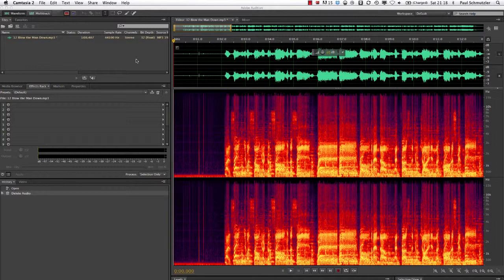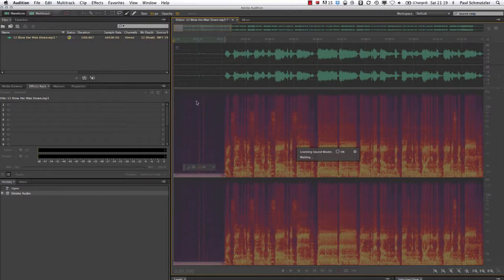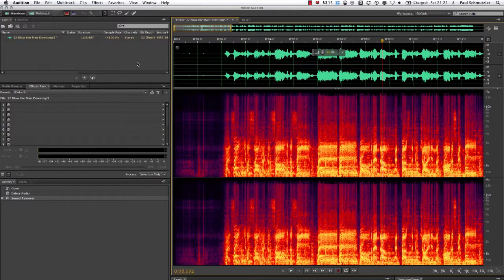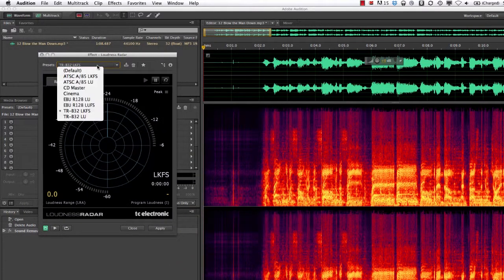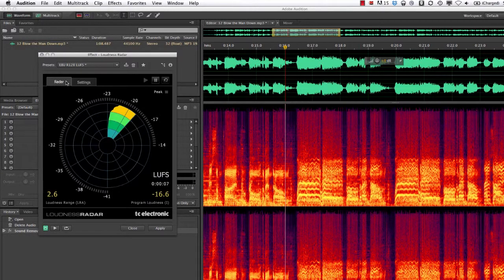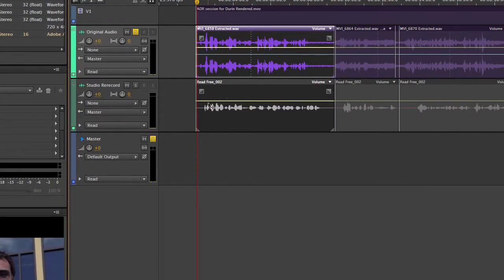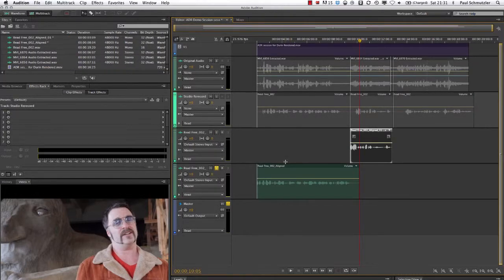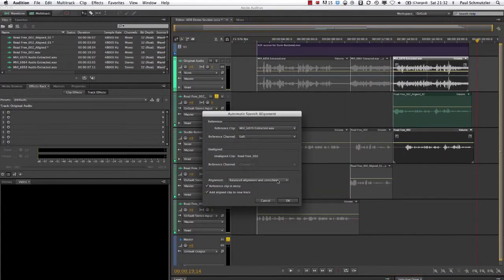Tutorial: Adobe Audition CC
Exploring 3 new key features: Sound Removal, Automatic Speech Alignment, and the Loudness Meter Radar